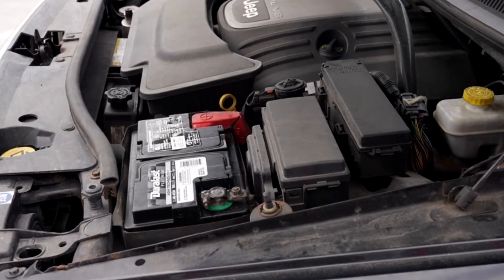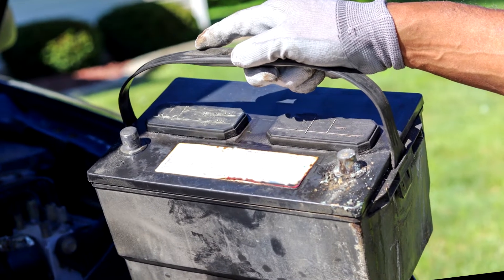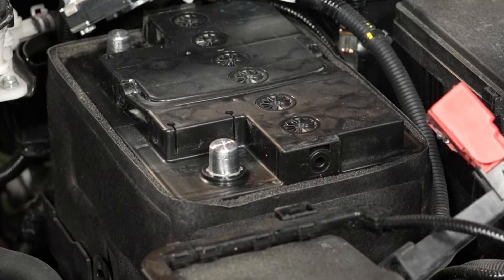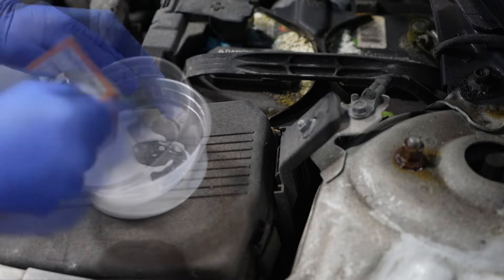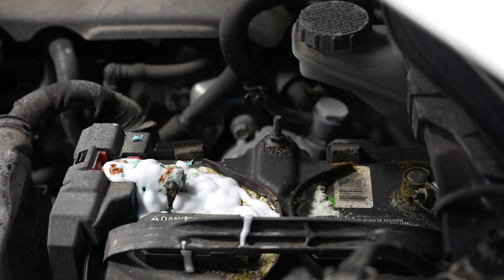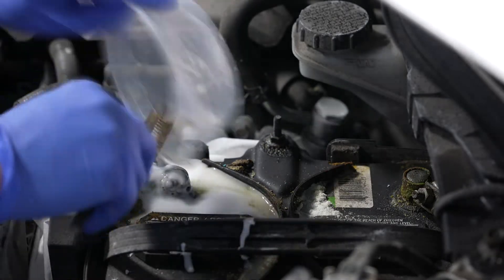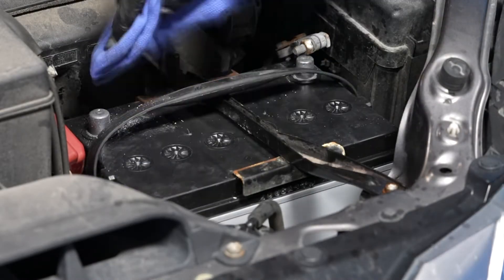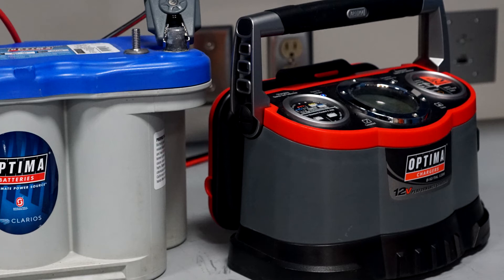6 TIPS for a Longer Lasting Car Battery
This video provides you with tips to help you prolong/extend the life of your battery, saving you money in the long run!

These tips apply to all rechargeable batteries: car, marine, lawn and garden, powersport, golf car, etc. However if you will be using your battery infrequently or putting it into storage, please see our other video as well.

Check with your vehicle owner's manual for additional information on the proper procedures for disconnecting and reconnecting the battery.

Tips for a long lasting battery:
1.    Upgrade to an AGM (Absorbent Glass Mat) for up to 2x longer life.
2.    Always keep the factor battery shield/blanket. Never throw this away. If it’s missing, buy a new one at your local dealer.
3.    Keep the terminals and cable clamps clean and free of corrosion.
4.    Cleaning corrosion off your cables or terminals:
               -  WEAR GLOVES AND SAFETY GLASSES.
               -  Use a mixture of baking soda and water to create a paste-like solution
               -  Pour the mixture on the corrosion to neutralize it
               -  Use a wire brush or old toothbrush to work the mixture into all parts of the corrosion.
               -  Brush away the remaining neutralized corrosion using a rag
               -  Pour additional baking soda solution as needed until all corrosion is neutralized and all components are clean.
- Remove the cable clamp (always remove the negative cable first) to further clean all of the cable clamp and the battery terminal.  See here for instructions on replacing a battery
               -  Then use a cable clamp brush or sand paper to clean the inside of the cable clamp
               -  Use a terminal cleaner or sandpaper to clean the battery terminal
               -  Reinstall the positive cable clamp onto the battery terminal. The reinstall the negative cable clamp.
5.    Keep the battery clean throughout it’s life. A dirty battery can lead to corrosion build-up, as well as self-discharge.
6.    If your car will be sitting for longer than 30 days OR the voltage drops below 12.4V during any period of non-use, we suggest using a maintainer. The tool will keep your battery from discharging during periods of non-use.
-  Note that a maintainer is not a battery charger, and will not charge a discharged battery. You should use a charger if your battery is discharged.. then you can use a maintainer to keep the battery at a high voltage during times of non-use.
-  To charge your battery, we recommend the Optima D400 or D1200. These will both automatically charge and flip to maintain mode. Optima also makes a D200 maintainer that is ideal if you only need to maintain your battery.
- See our video on seasonal battery maintenance for additional tips on how to maintain batteries that are not used regularly

Intro: (0:00)
Tip 1: (0:13)
Tip 2: (0:44)
Tip 3: (1:09)
Tip 4: (1:20)
Tip 5: (3:17)
Tip 6: (3:28)
Outro: (3:53)
Subscribe!: (4:01)